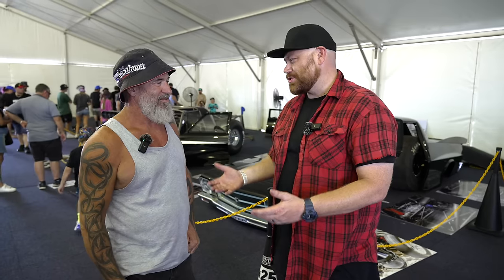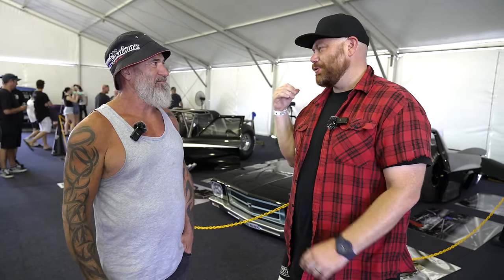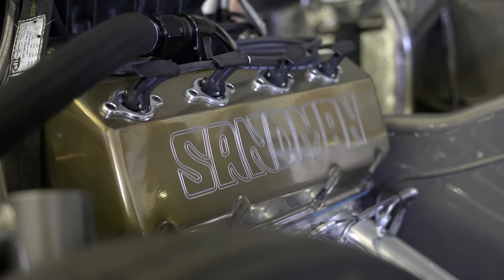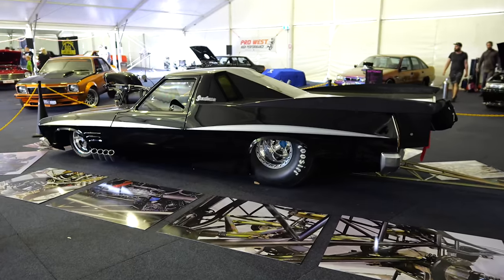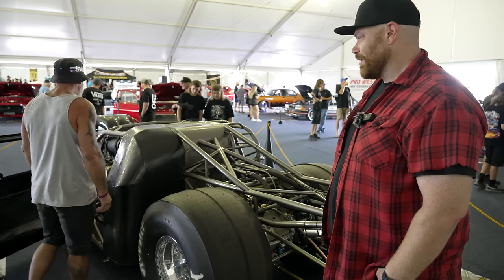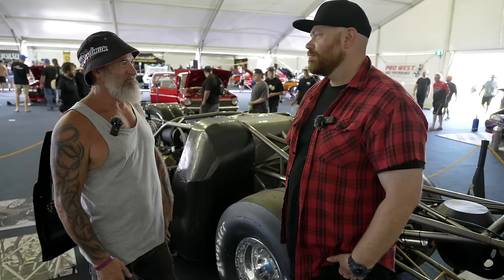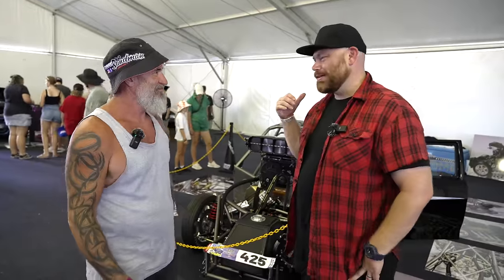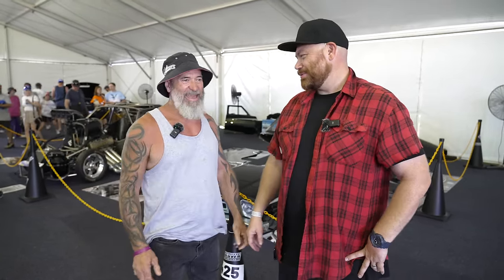This 5000hp Holden HQ Sandman Top Doorslammer Is INSANE!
Boris Pacey's Top Doorslammer HQ Holden Sandman Ute has been in the build for 15-plus years. Late last year he set the goal to bring it to Motorvation 38 to rip the covers off and show the world.

With its 5000hp engine, full carbon fibre body and insane gearbox and diff combo, it's fair to say this is one of the most insane drag cars built in the last few years. What's even more impressive is the fact that Boris basically built this in the shed at home - this ain't no race shop build.

Watch the video to listen to how this car came about and what Boris' plans are for the future.